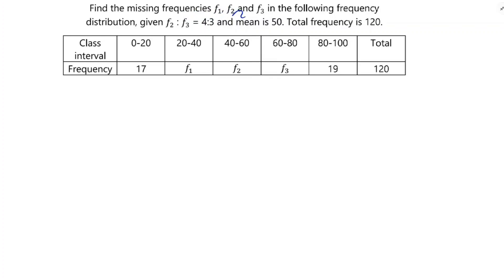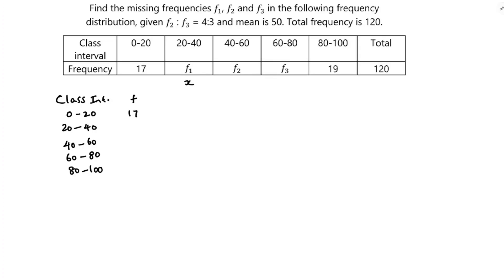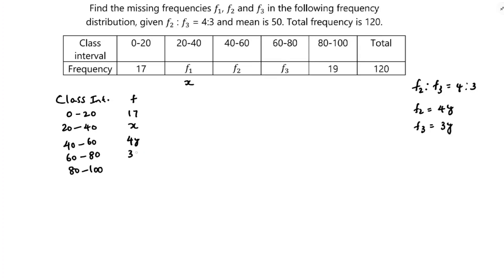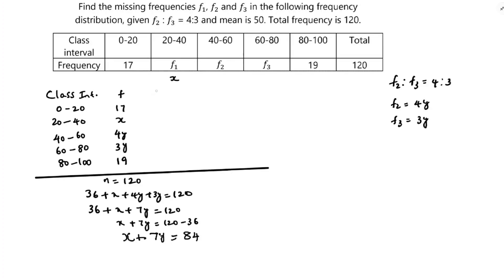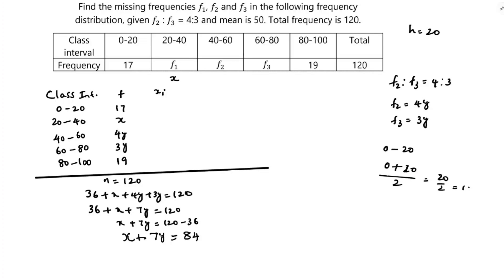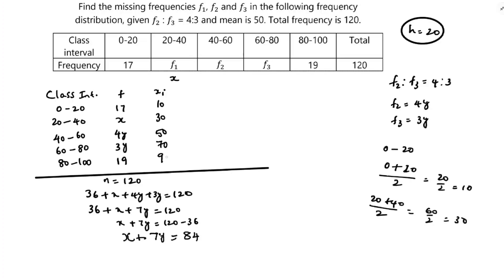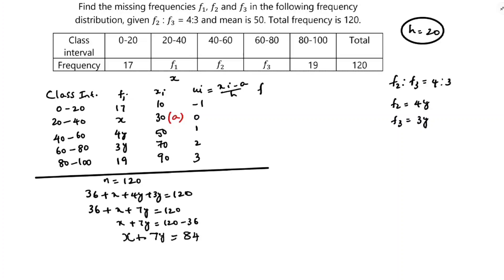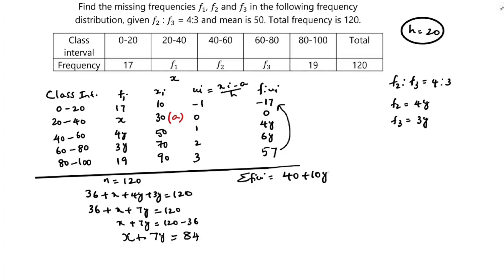Find the missing frequencies f1, f2 and f3 in the following frequency distribution, f2 : f3 = 4:3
Find the missing frequencies
 f1, f2 and f3 in the following frequency distribution, given f2 : f3 = 4:3 and mean is 50. Total frequency is 120.